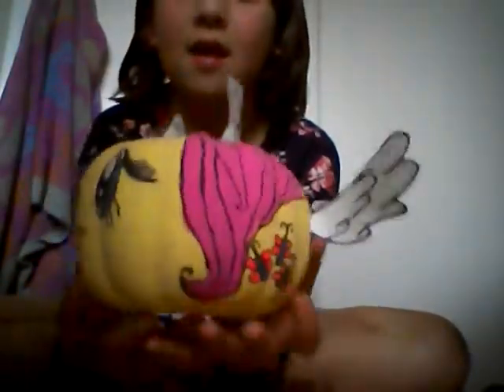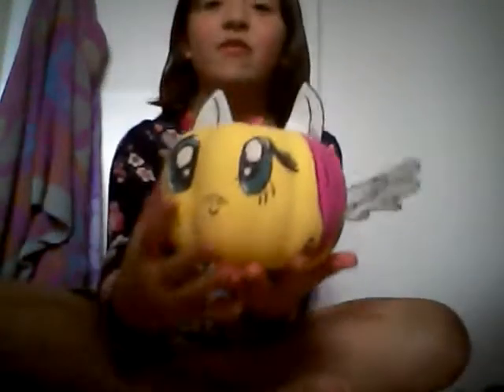Slime/putty video. Also balloon video for Michael Kern🎈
Here is your balloon video Michael!🎈